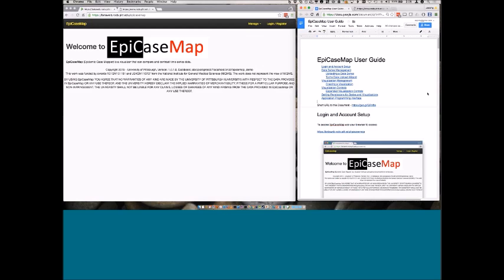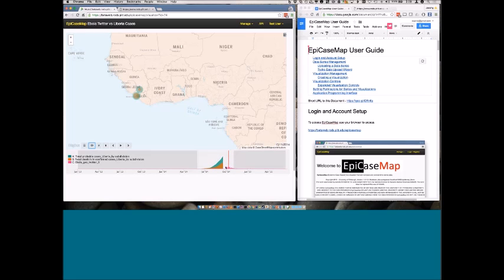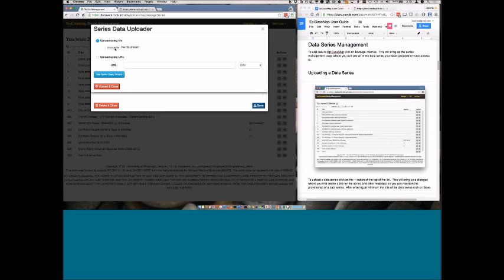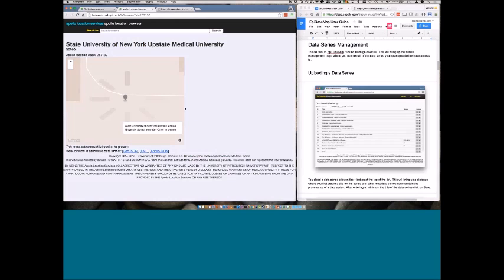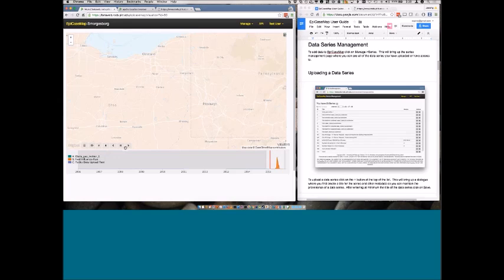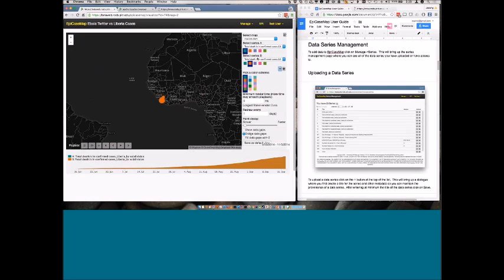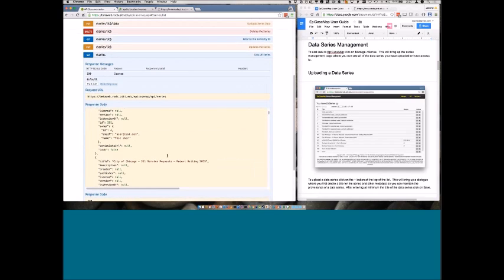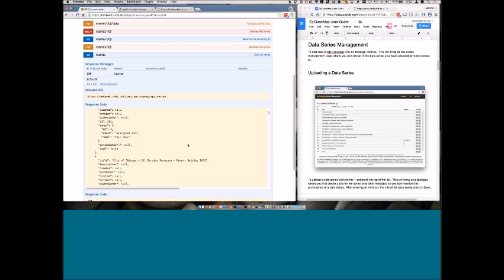Bridge Webinar - EpiCaseMap Jeremy Espino - MISSION 2.0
Jeremy Espino describes EpiCaseMap as part of the MISSION 2.0 seminar series.